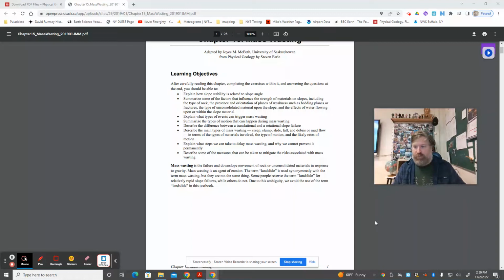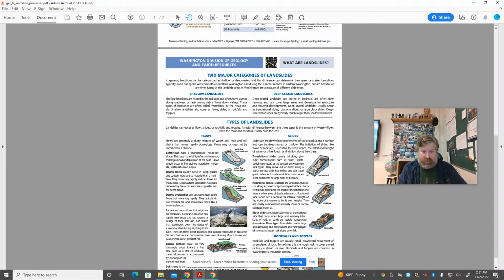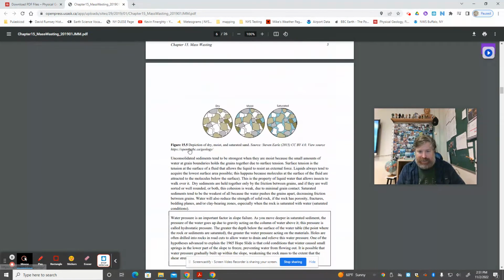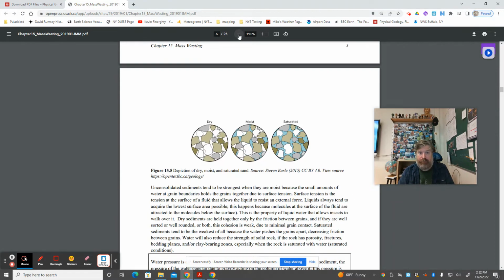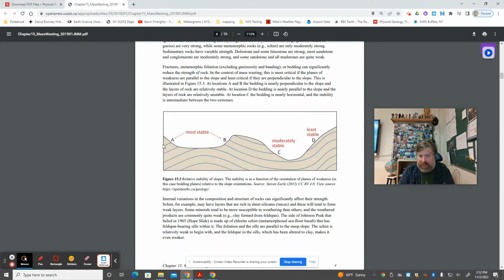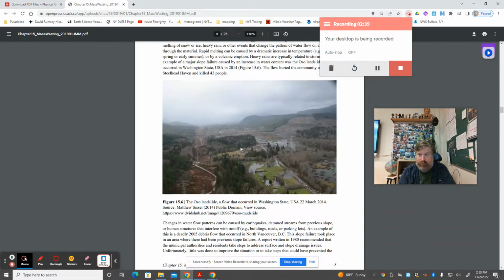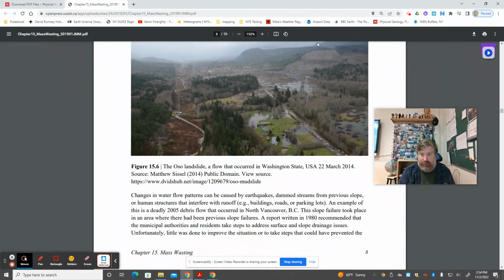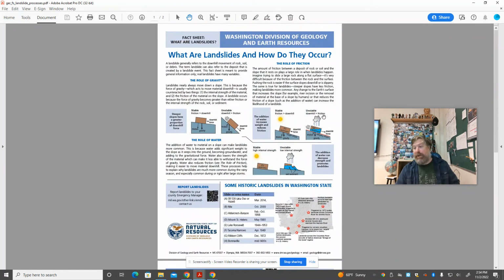GEO100 - Mass Wasting